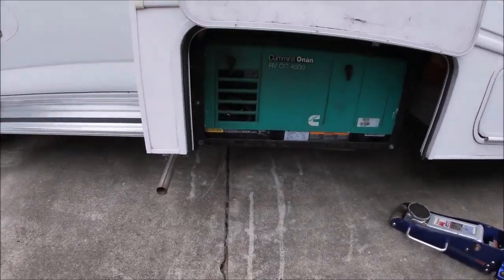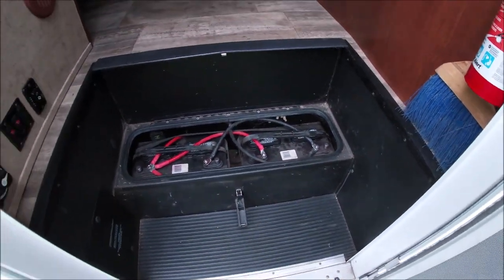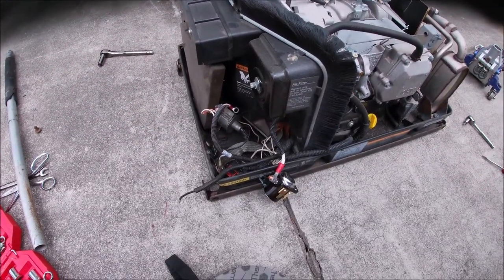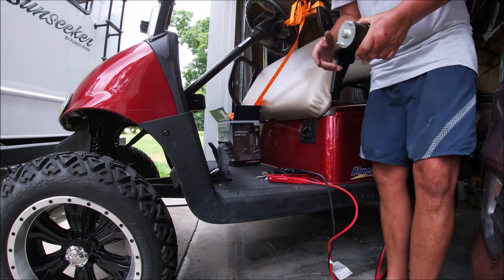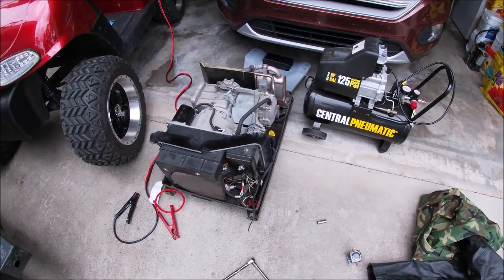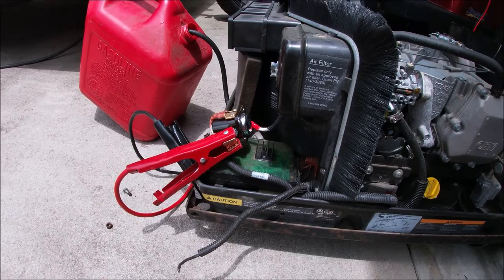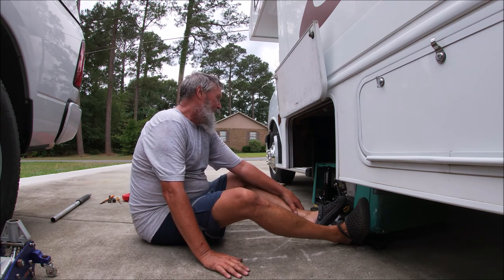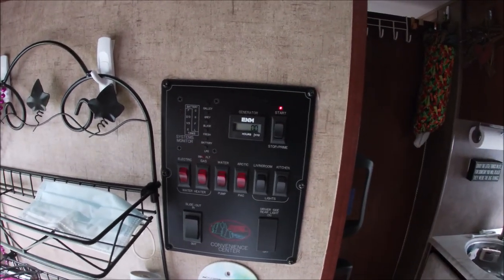Onan 4000 Starter Problem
Chasing a starter problem, or am I